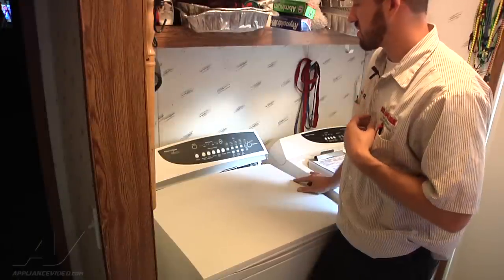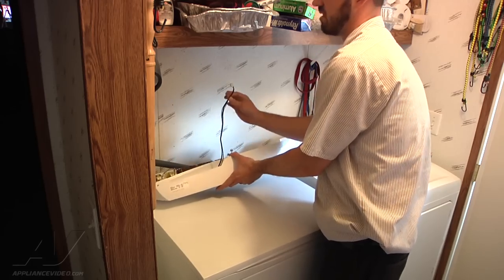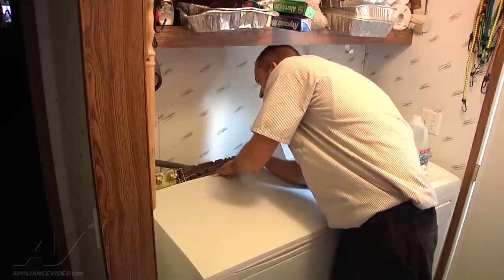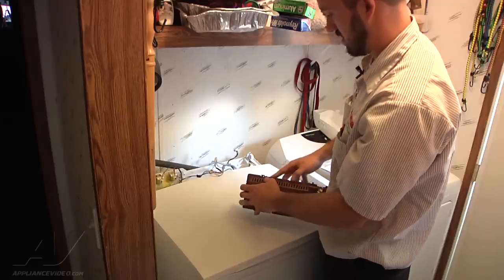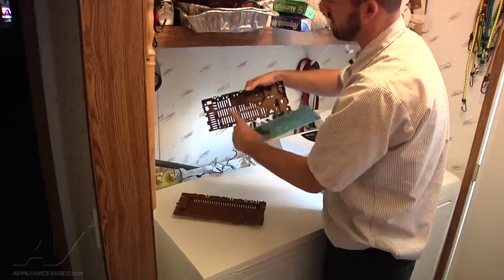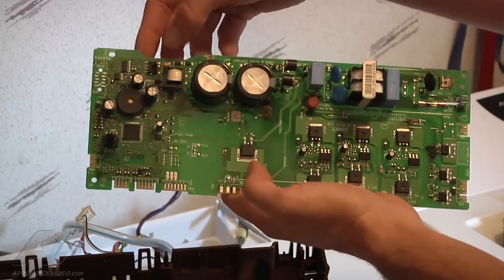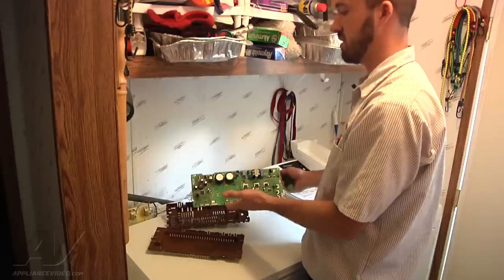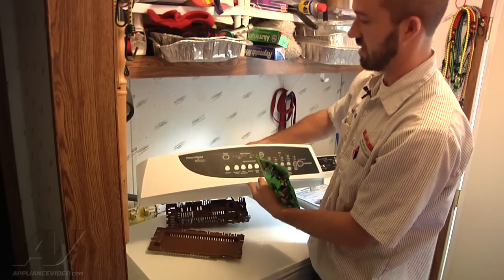Fisher & Paykel Washer Repair - Will Not Start After a Power Surge - Machine Control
This video shows you how to Diagnose and Repair a *WA37T26G Fisher & Paykel Washer 421306USP Machine Control*
*Symptoms may include:* Will Not Start After a Power Surge or Not coming on, Won't come on